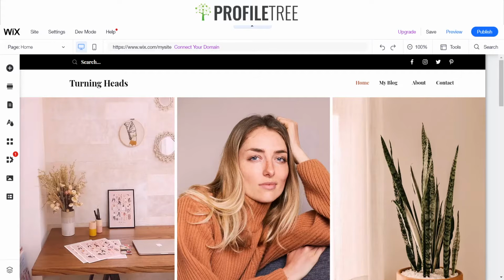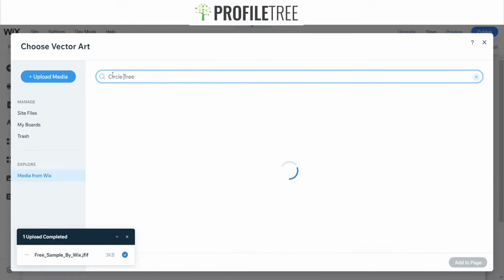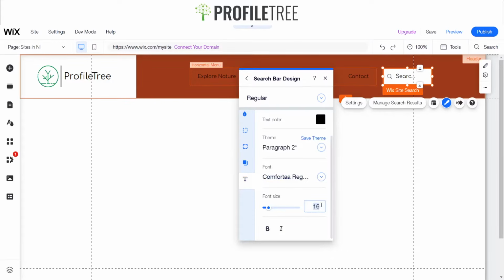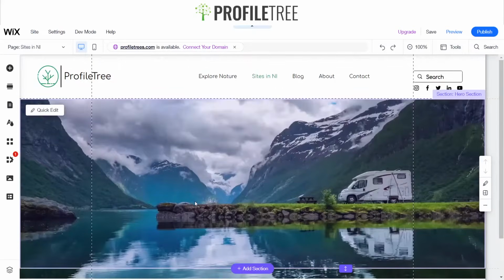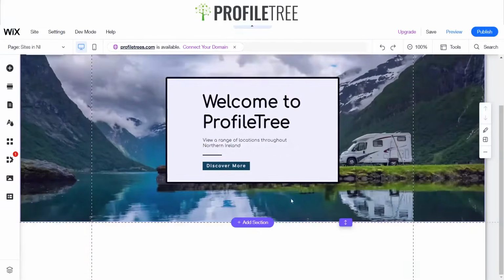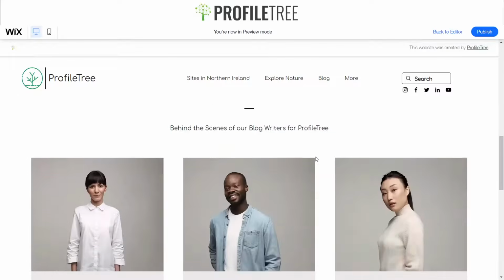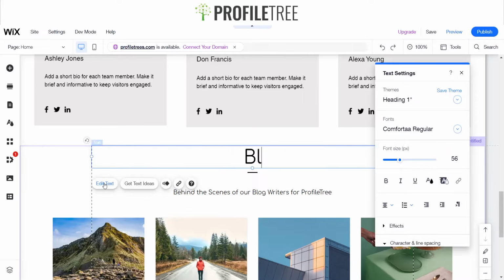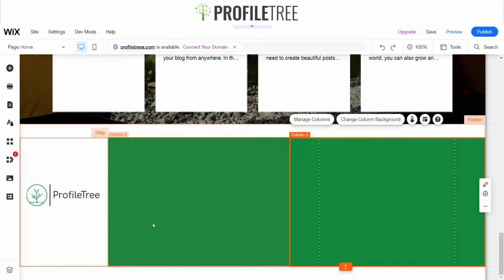Principles of Web Design on Wix | Wix Website | Wix Tutorial | Wix for Beginners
In this video, we show you the basic principles of web design on Wix by taking you on a walk-through of creating a website. In this Wix tutorial, we show you how to build your Wix website with customisation of the homepage and adding sections to the Wix website to allow your business to get started in the digital space.

This is the perfect Wix tutorial for beginners. During the video, pause as you move through the video to help you follow along.